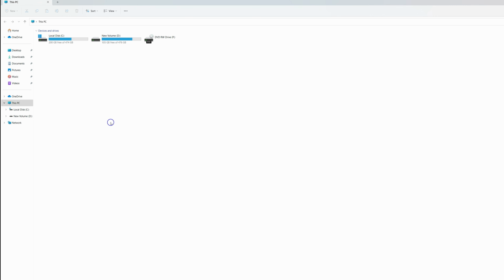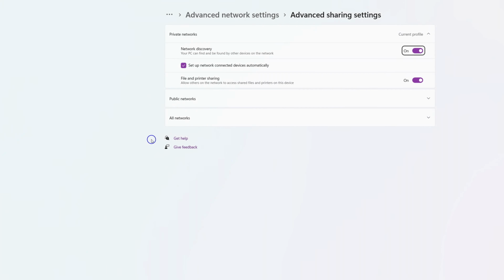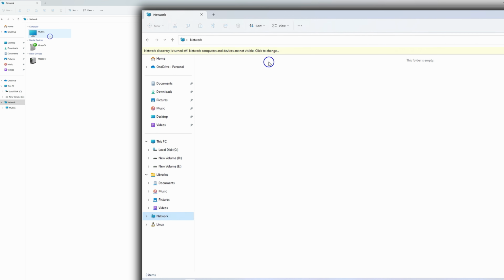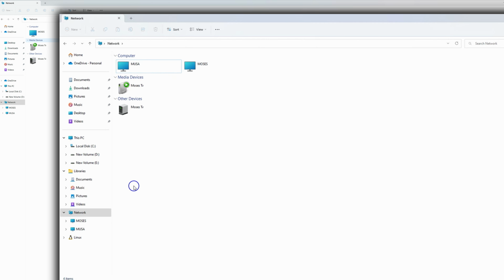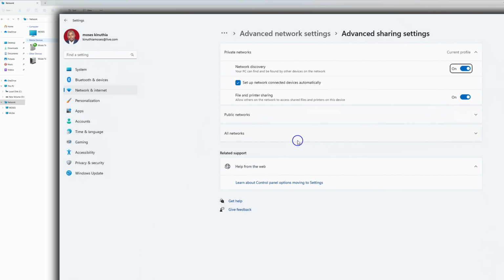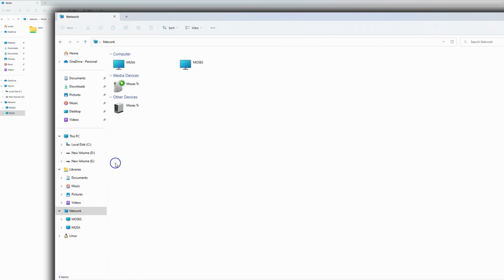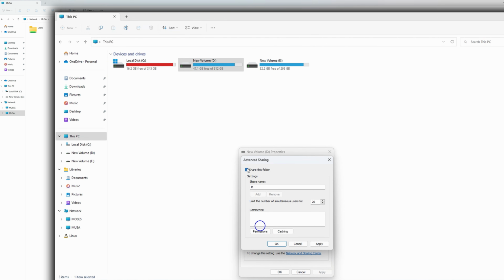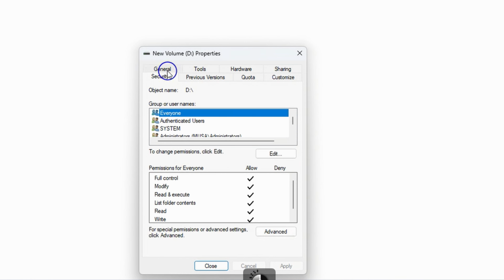Share Folder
In this video, we'll walk you through the quick and easy steps to create a shared folder on your local network. With this shared folder, you can easily share files with other users on your local network without having to install a third party app.

This is a quick and easy way to share files with other users on your local network, without having to install a third party app. If you're looking to share files with other users on your local network, then this video is for you!